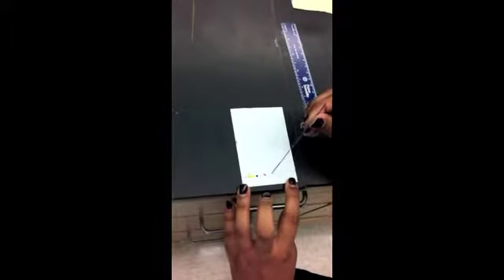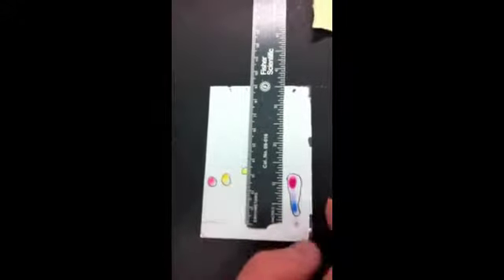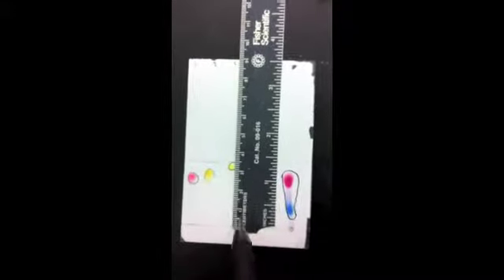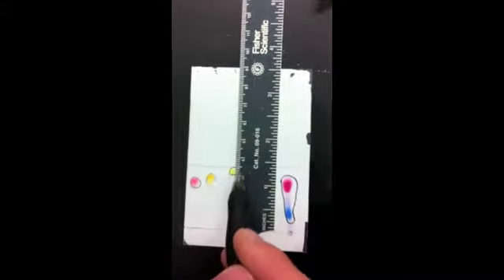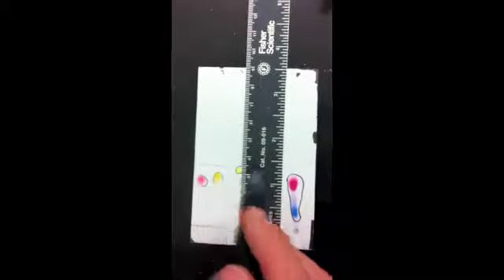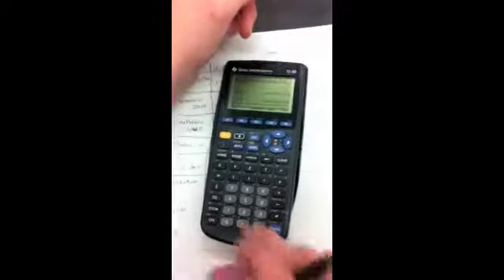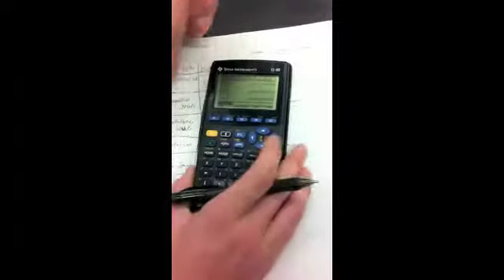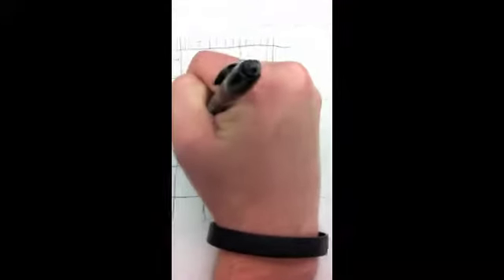New Project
video for chemistry 116